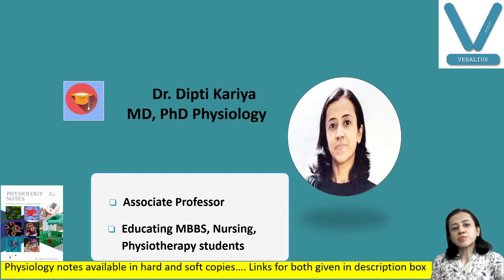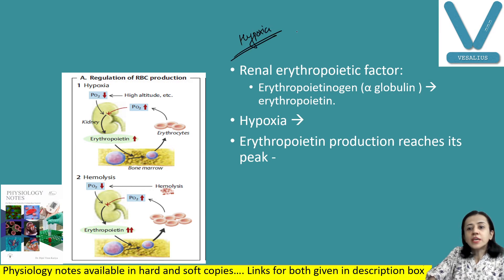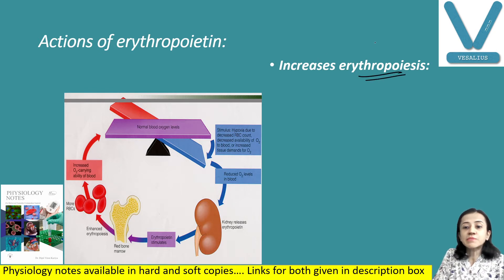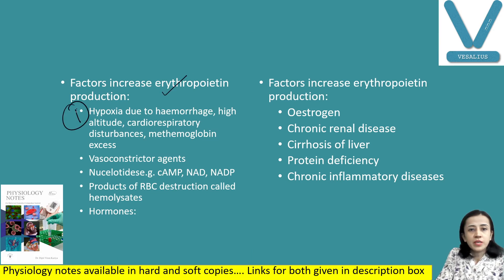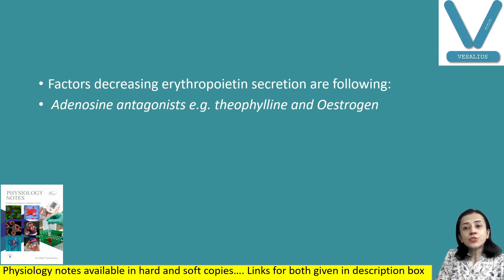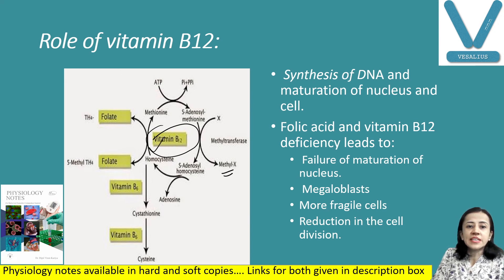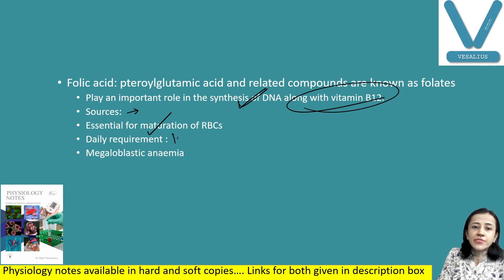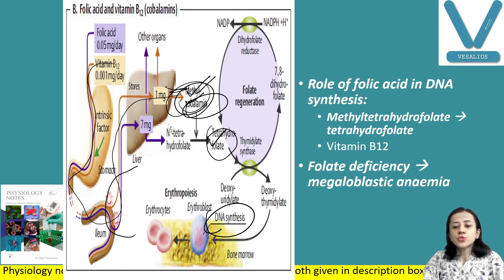Factors necessary for erythropoiesis:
Erythropoiesis, the process of red blood cell production, is vital for maintaining proper oxygen levels in the body. Several factors are necessary for this intricate process. The bone marrow, a primary site for erythropoiesis, is crucial. Erythropoietin, a hormone produced by the kidneys, stimulates and regulates red blood cell production. Iron metabolism, as well as adequate levels of Vitamin B12 and folate, are essential for hemoglobin synthesis, a critical component of red blood cells. Proper erythropoiesis ensures the production of healthy erythrocytes, supporting oxygen transport throughout the body. Understanding the factors necessary for erythropoiesis is fundamental for comprehending hematopoiesis and its significance in overall blood formation and function.